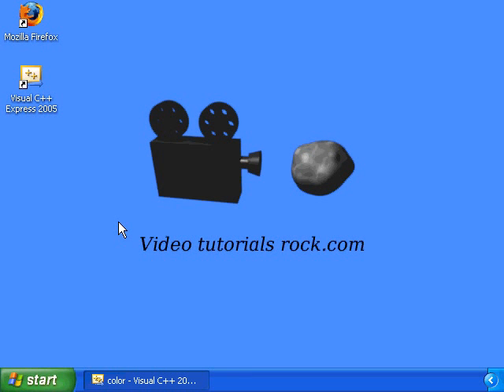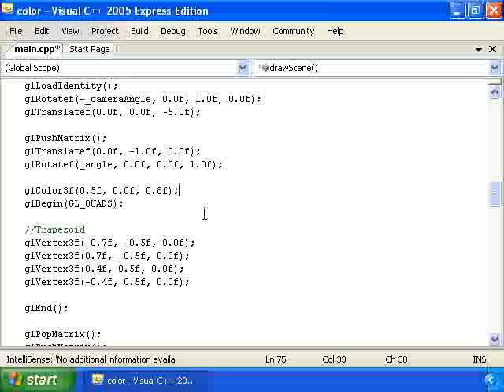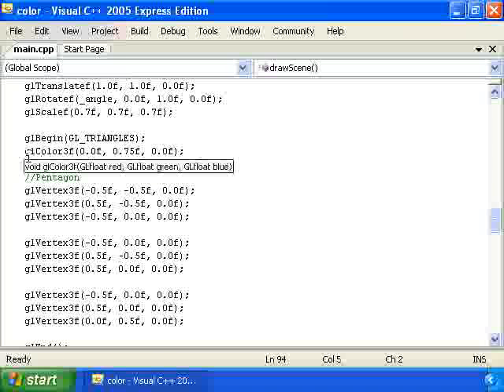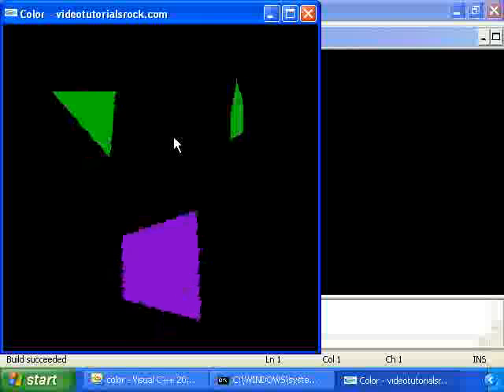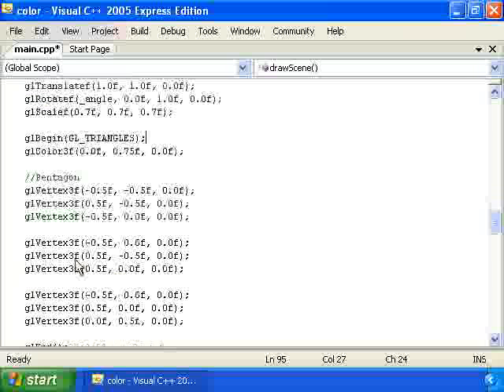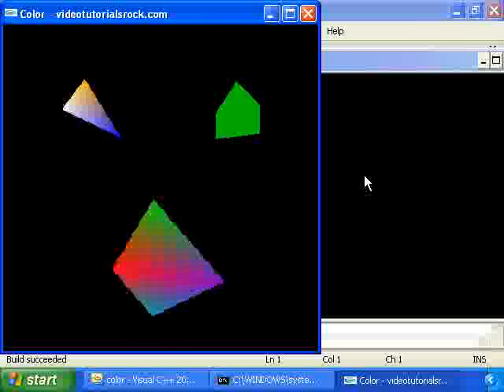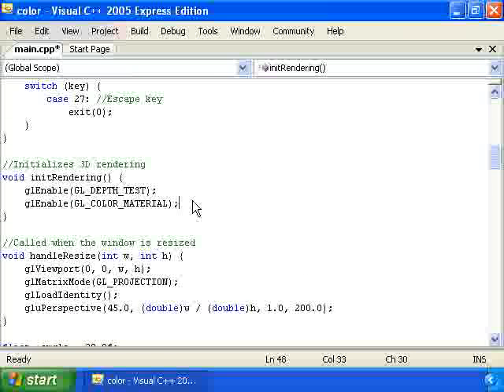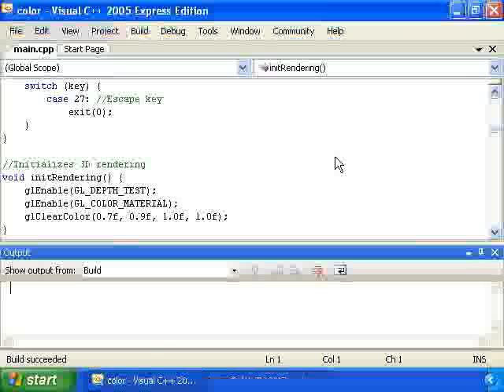OpenGL Tutorial #3 - Color